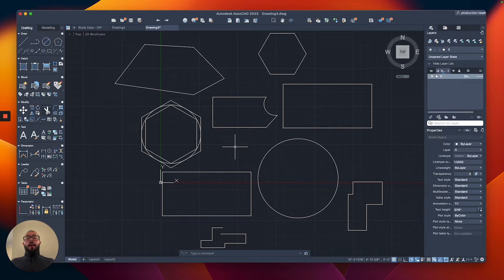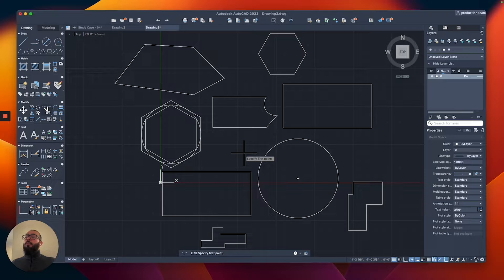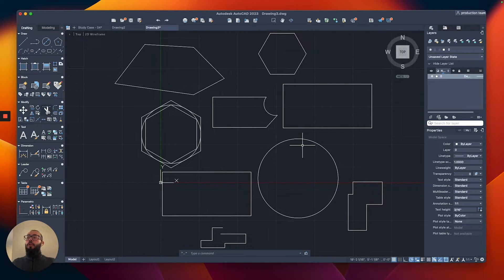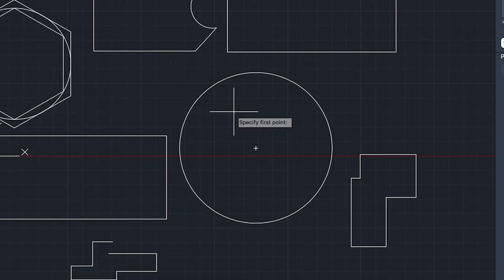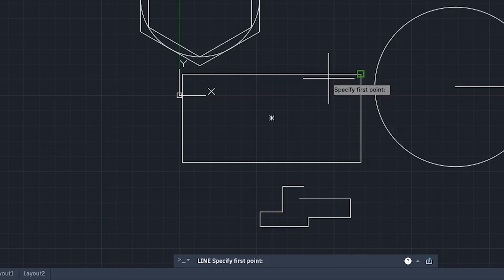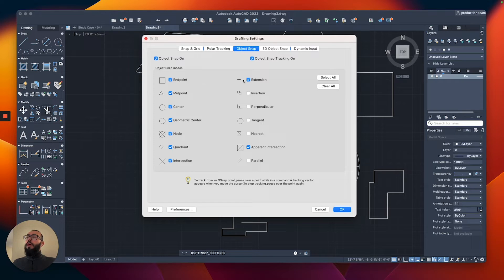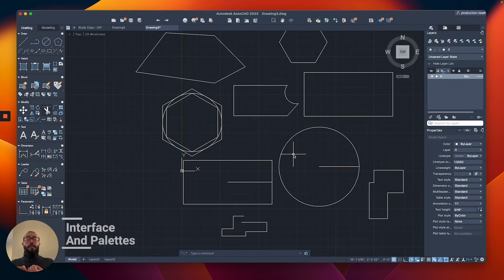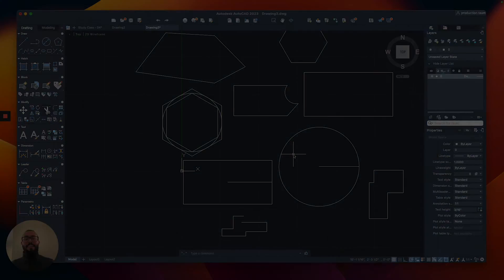AutoCAD Snap Settings - Autocad 2023 Mac - From Zero To Hero - Part 02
In this Autocad Mac lecture, I will show you how to use the Snap Settings - This tutorial is made using Autocad for Mac 2023 and is part of a complete course series.

👨‍🏫  About Me